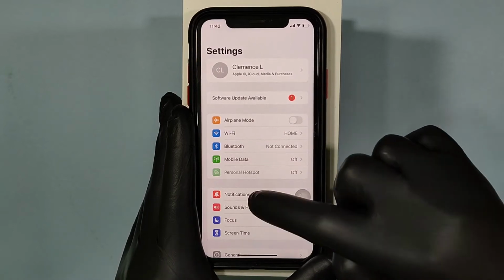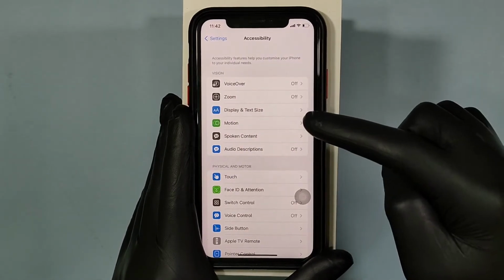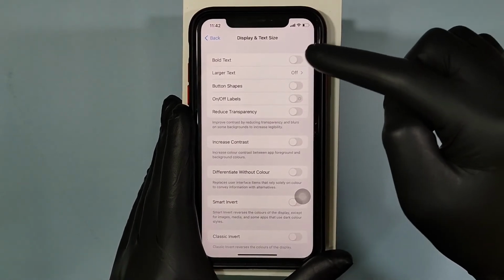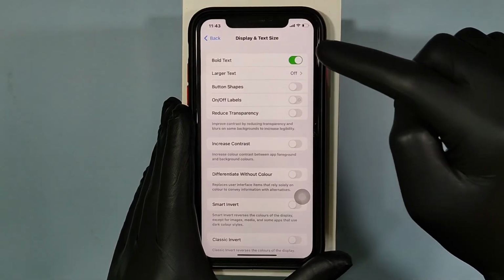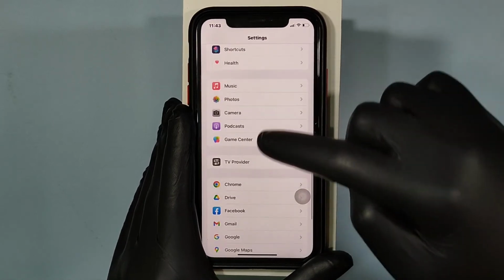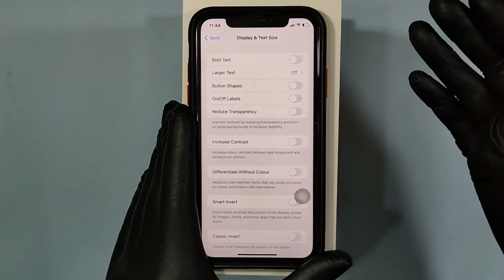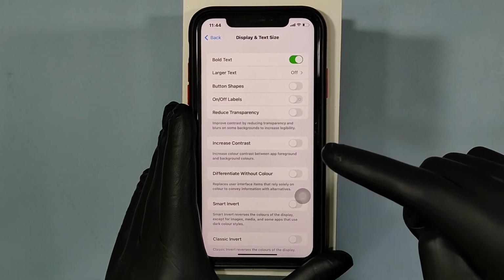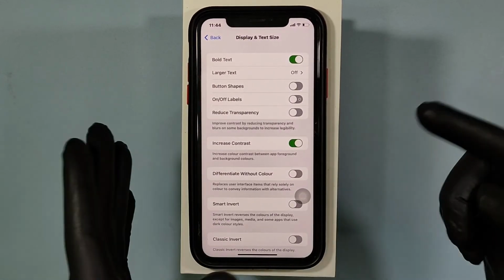How to Turn on Bold Text on iPhone (2024)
How to Turn on Bold Text on iPhone in 2024? In this video i will showed you about how to enable and disable the bold text on iphone. You can also use this way for turn on bold text on all iphone and ipads.